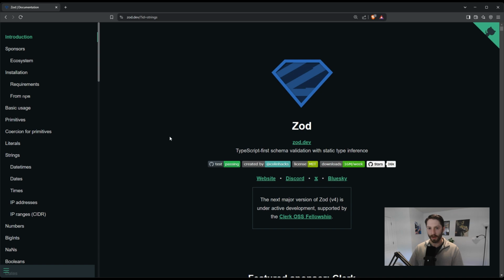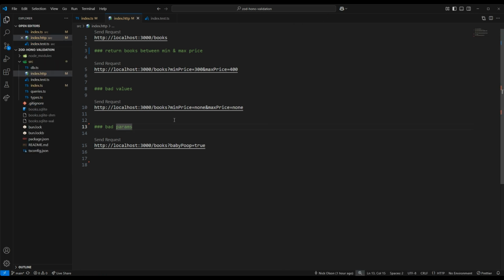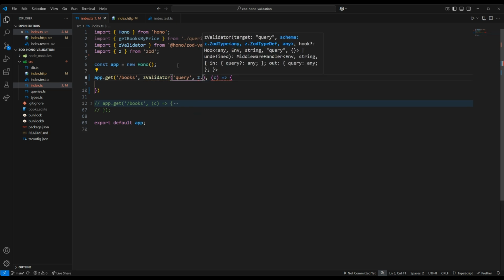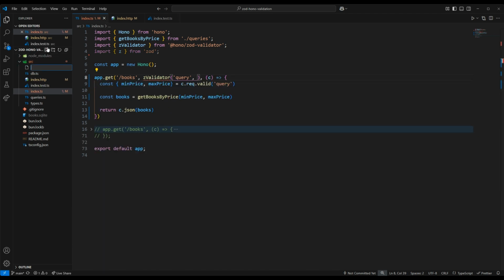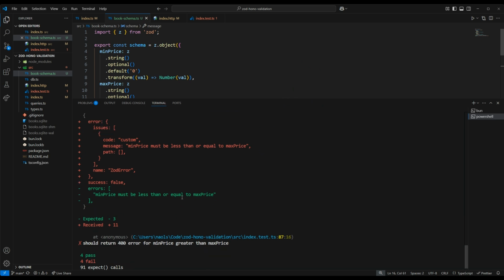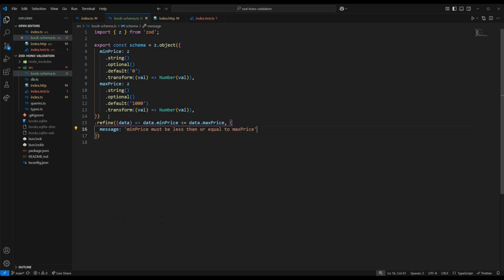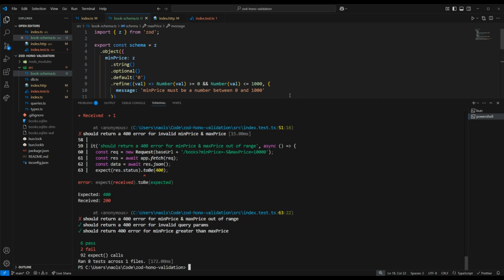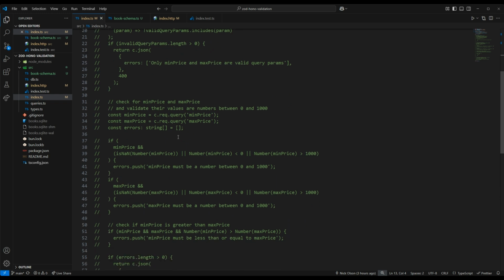How Zod cleans up spaghetti code, with Hono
Zod is a TypeScript first validation library that will save you from spaghetti code.
In this video I demo how Zod can clean up a spaghetti code REST API endpoint

Chapters:

0:00 - 0:17 - Why Zod?
0:18 - 1:33 - books REST endpoint demo
1:34 - 2:07 - Spaghetti code walkthrough
2:08 - 3:44 - Create books endpoint with Zod
3:45 - 4:15 - Move Zod schema to new file
4:16 - 5:03 - Zod .refine
5:04 - 6:09 - zValidator Hook
6:10 - 6:52 - Zod .strict
6:53 - 7:52 - Validate min & max
7:53 - 8:35 - Move zValidator to schema file
8:36 - 9:00 - Victory for Zod